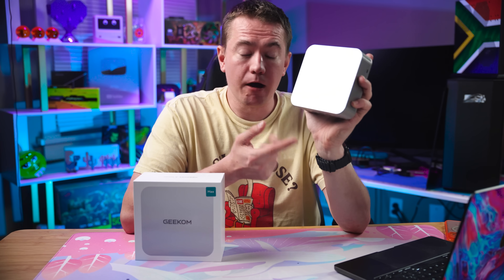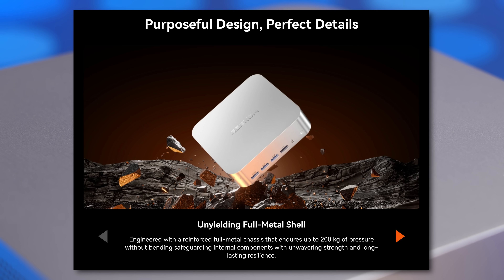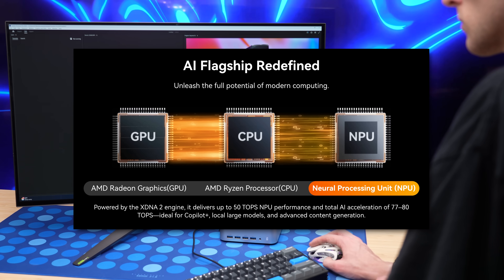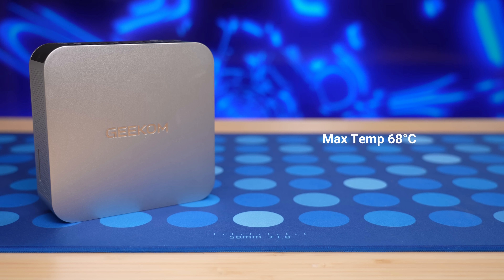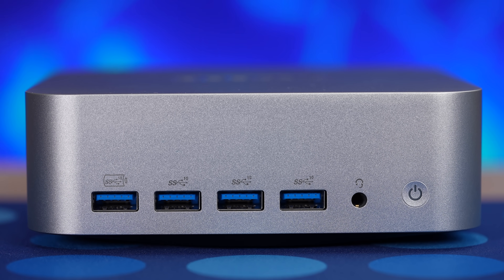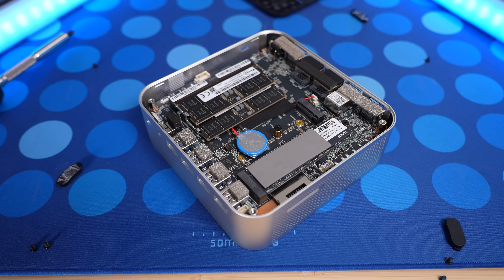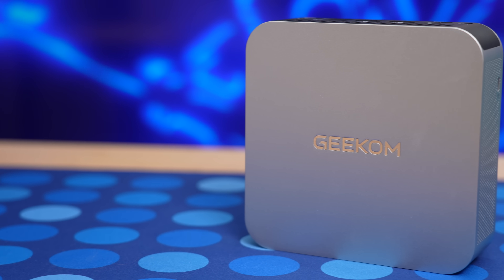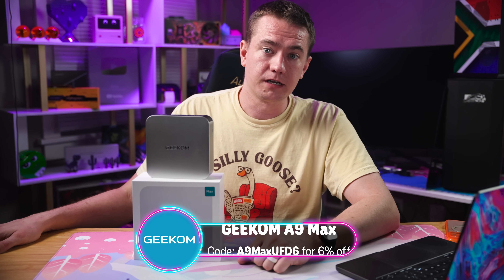They Just Keep Getting Better - GEEKOM A9 Max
GEEKOM is also celebrating 22 years of making mini PC’s their mission, so check out how you can celebrate and save

0:00 - Intro
0:39 - Build Quality
1:26 - Specs
3:16 - I/O and Connectivity
4:55 - Performance
6:07 - Conclusion

Presenter: Brett Sticklemonster
Videographer: Brett SteelDude and Anonymouse 2
Benchmarker: Brad Stepmonster
Writer: Brett Stelman
Editor: Catlin Stevenson
Thumbnail Designer: Reece Hill